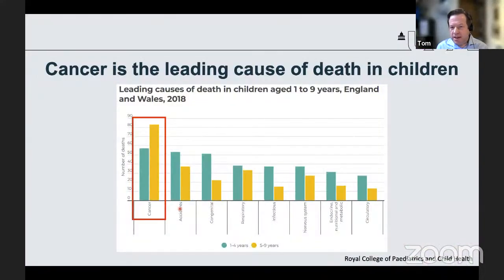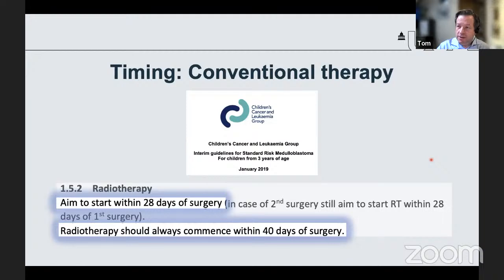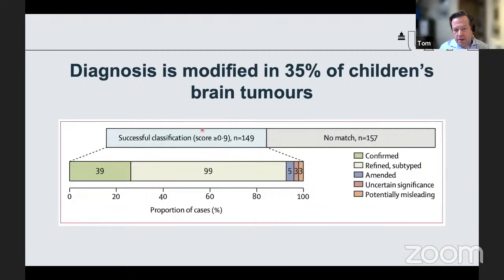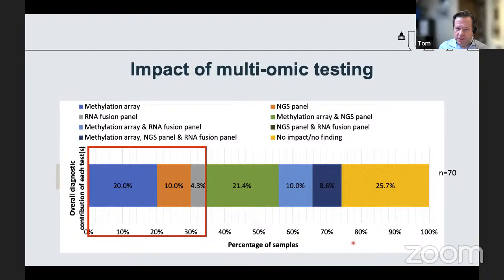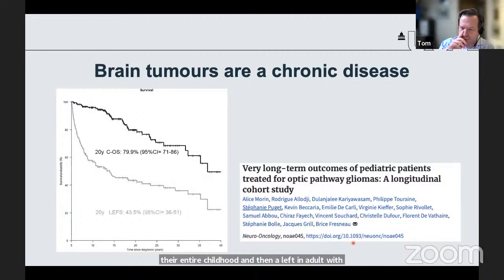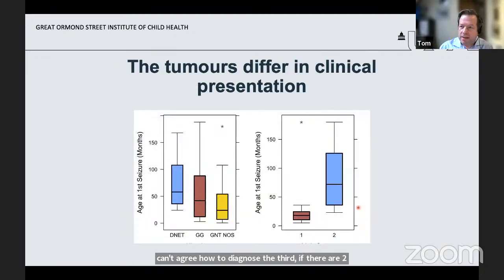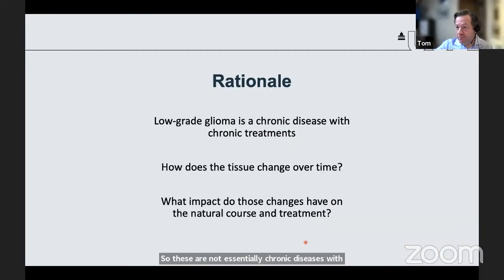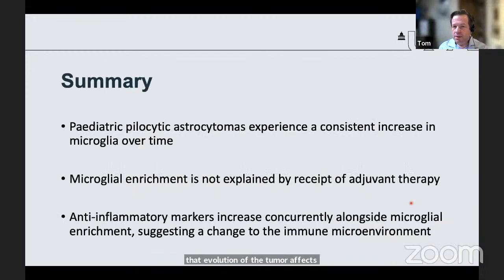Pathology Grand Rounds March 2024- Sponsored by PathSoc & the Jean Shanks Foundation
SPEAKER- Professor Tom Jacques- UCL/Great Ormond Street Hospital
"The Cell Biology of Developmental Tumours: Evidence from Childhood Brain Tumours"

Tom is Professor of Paediatric Neuropathology at the UCL Great Ormond Street Institute of Child Health and the Clinical Lead/Laboratory Director for the Department of Histopathology at Great Ormond Street Hospital for Children. He runs a research programme focussed on paediatric brain tumours and epilepsy. He is Editor in Chief of Neuropathology and Applied Neurobiology, an editor of the recently published WHO Classification of Childhood Tumours, and an editor of the 10th edition of Greenfield’s Neuropathology.
He is a member of cIMPACT‐NOW: the Consortium to Inform Molecular and Practical Approaches to CNS Tumor Taxonomy and was the national lead for the Childhood Solid Tumour domain of the Genomics England Clinical Interpretation Partnership.

ABSTRACT:  "The Cell Biology of Developmental Tumours: Evidence from Childhood Brain Tumours"
Childhood tumours have unique biological differences from typical adult-onset tumours, arising in the complex cellular milieu of developing organs and often driven by only one or a few oncogenic variants. Furthermore, many present as chronic diseases requiring long-term treatment, and we understand little about the long-term changes in biology that occur during their natural course, let alone after prolonged targeted therapies. The work in my laboratory aims to understand the cellular and genomic complexity of childhood tumours, and how these tumours change with time, by focussing on the particular challenges posed by brain tumours. Brain tumours are the most common solid tumour in children and the most common cancer-related cause of death in children. However, children who survive carry a significant risk of life-long, life-altering disability. While some children have immediately life-threatening malignant brain tumours, many do experience their tumours as a chronic disease complicated by neurological impairments and severe epilepsy over many years and are increasingly receiving extended periods of treatment with targeted therapies.